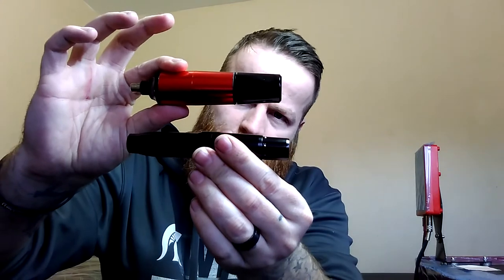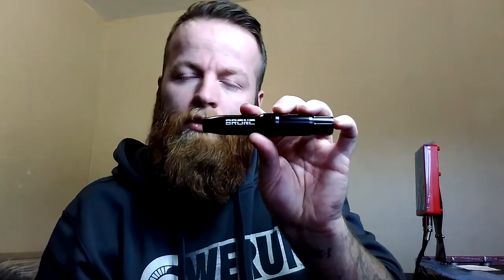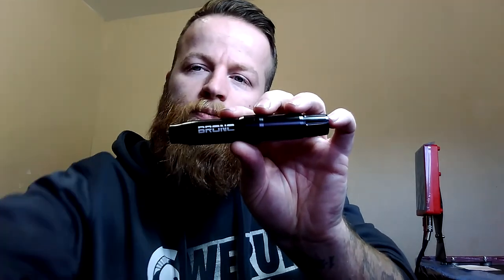Hummingbird Bronc Hybrid Tattoo Pen review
Just a short video of my thoughts on the latest bronc machine.